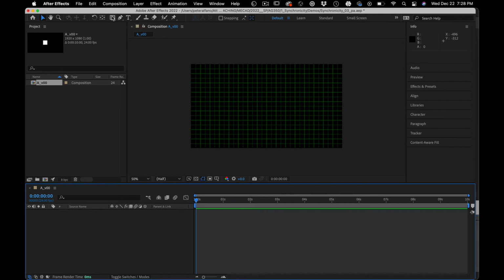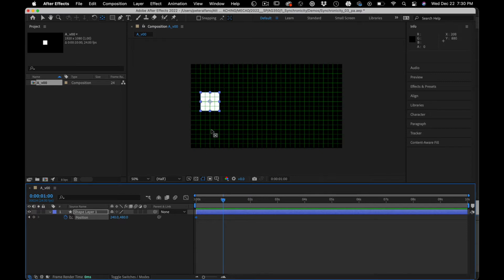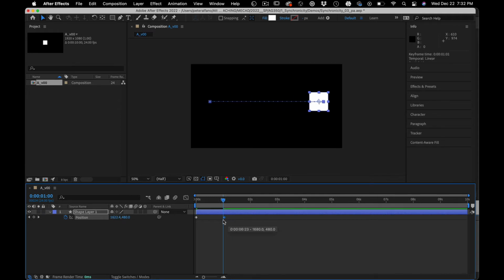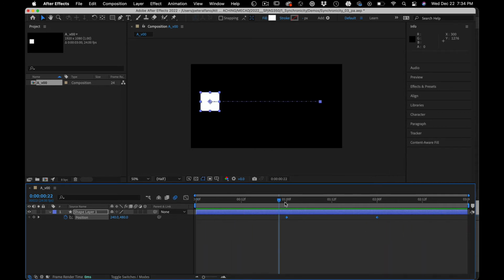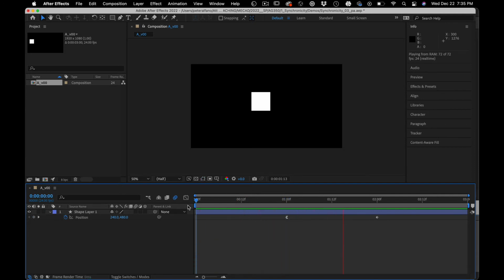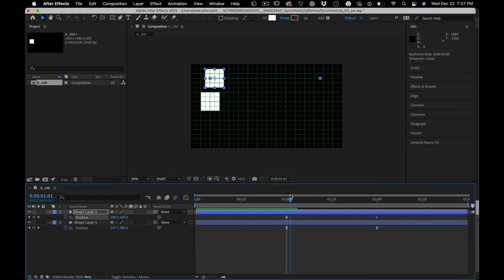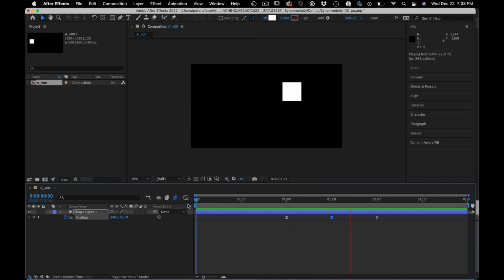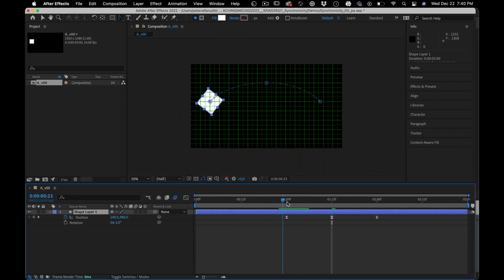1A.04 — Timing & Spacing